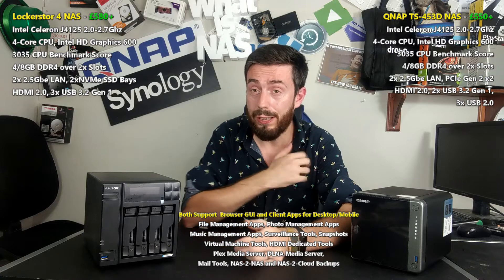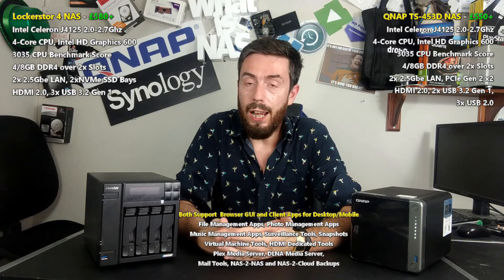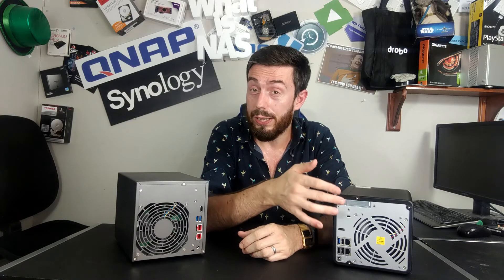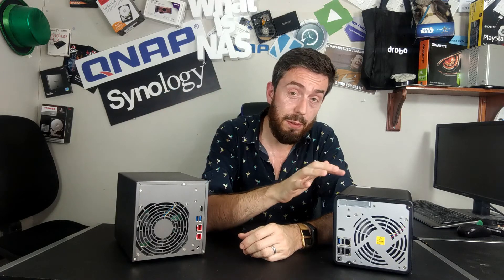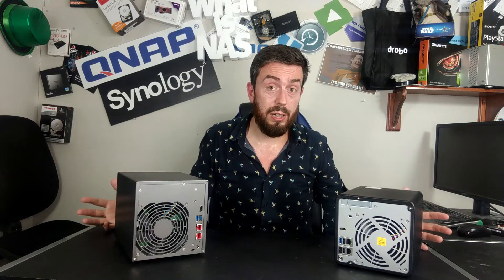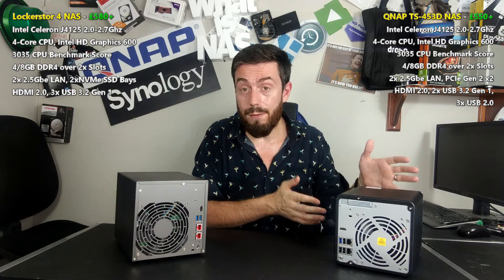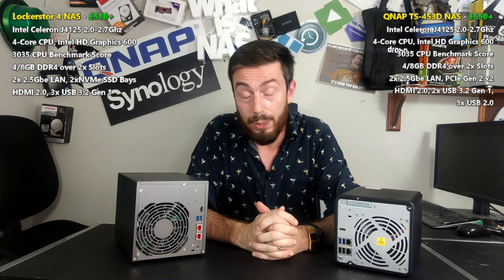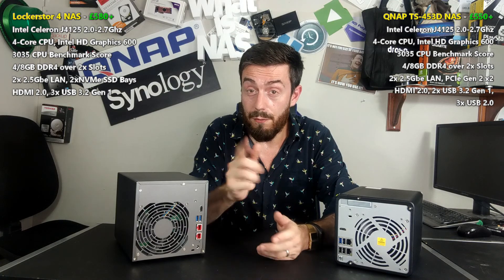QNAP TS-453D vs Lockerstor 4 NAS Drive Comparison